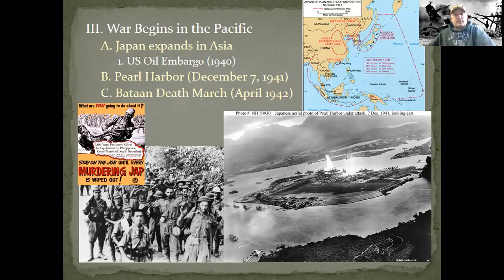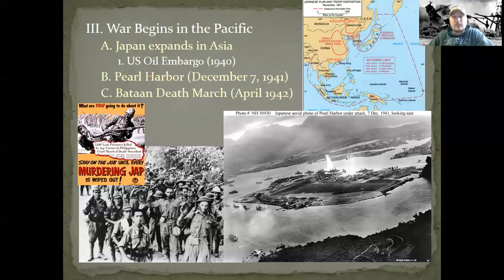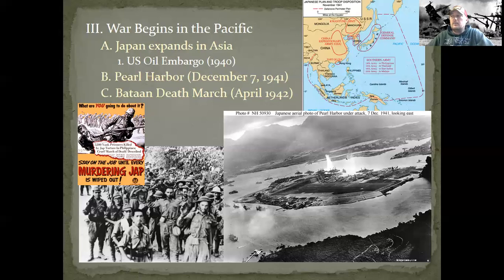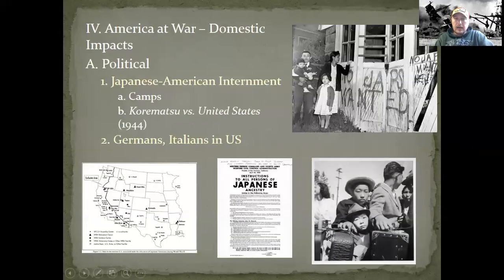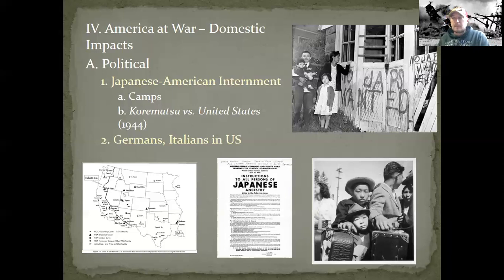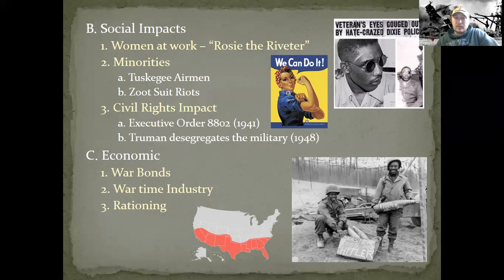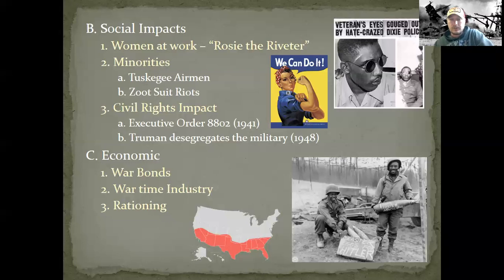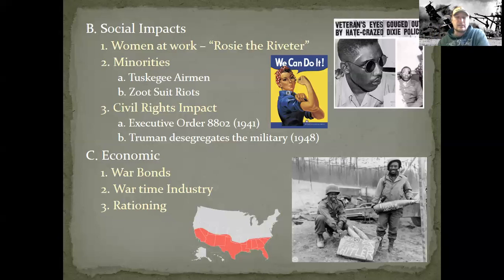mrThistory: World War II - E1 America at War (Adv. American)